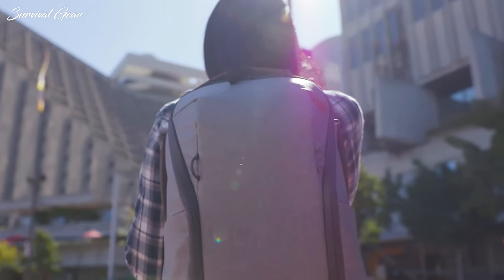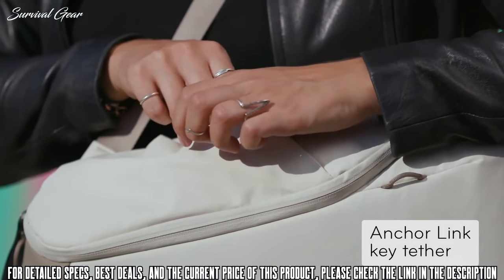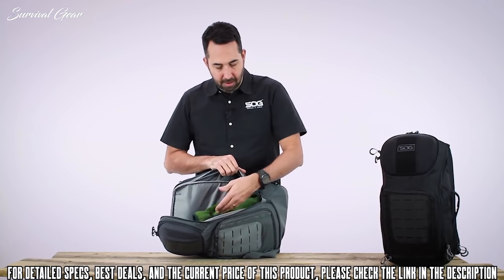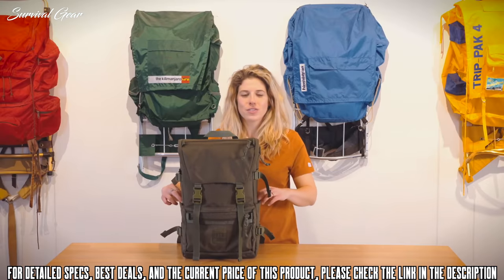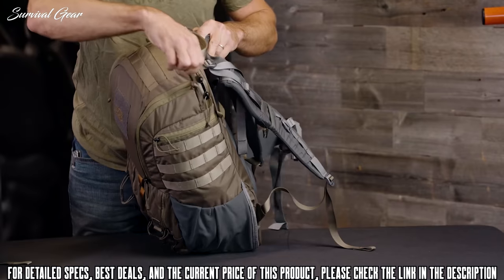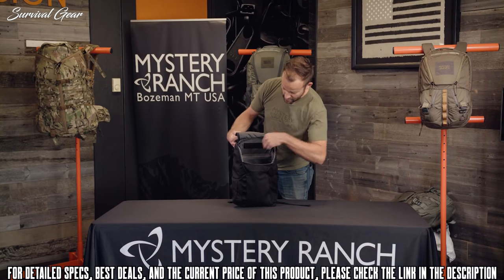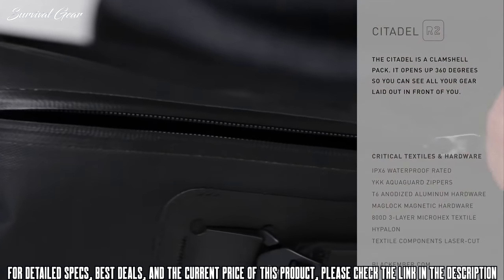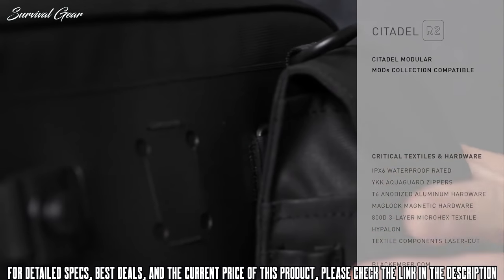TOP 5 EDC BAGS 2020 | Best Everyday Carry Backpacks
Are you looking for the best (EDC) everyday carry bags and backpacks for men's of 2020? These are some of the best men's EDC everyday carry bags and backpacks we found so far:

✅1. Peak Design Everyday Backpack Zip
✅2. SOG EVAC Sling 18 Pack
✅3. Topo Design Rover Pack Tech
✅4. Mystery Ranch RIP RUCK
✅5. BLACK EMBER CITADEL R2

When it comes to daily drivers, never a bad idea to go for a bag that’s ultra durable. After all, what gets more used and abused than our backpacks? Imagine how disastrous it would be for your pack to spill open on the street, scattering your belongings as you silently regret skimping on such an essential part of your loadout. Or worse, have something important in your bag fall and get damaged out due to poor construction. Fortunately for the fans of the overbuilt, there is a healthy selection out there of bombproof bags designed for commuting, work, school, and everything in between. Whatever you’re hauling, we might have the bag for you.